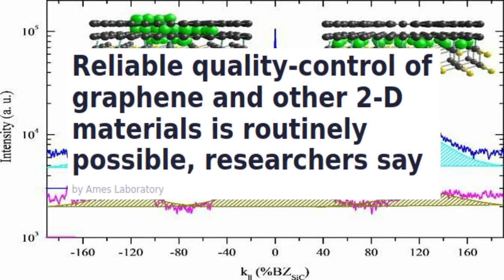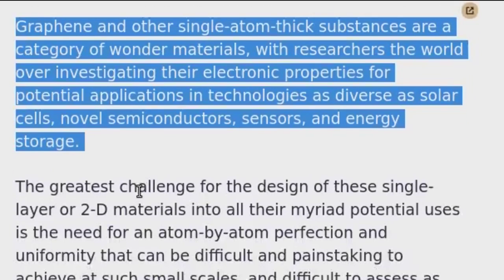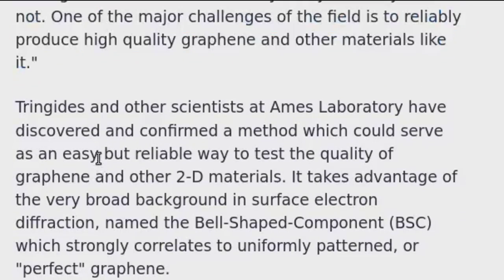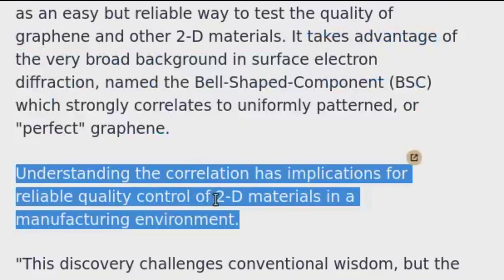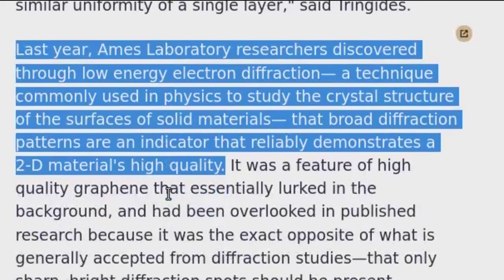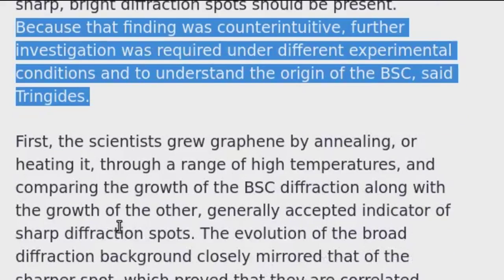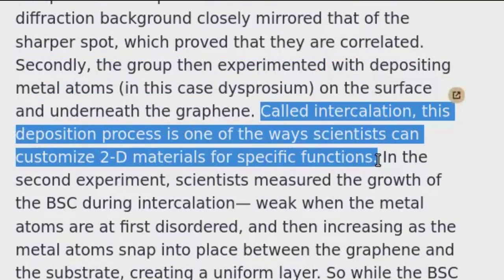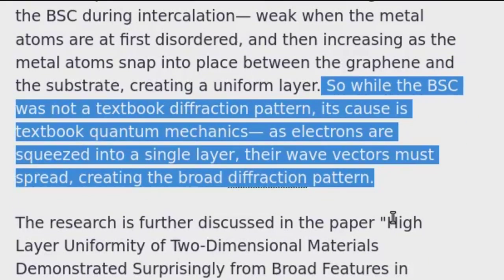Reliable quality control of graphene and other 2-D materials is routinely possible, researchers say